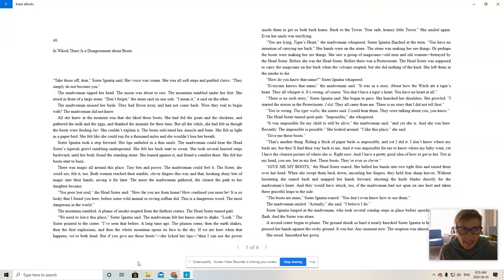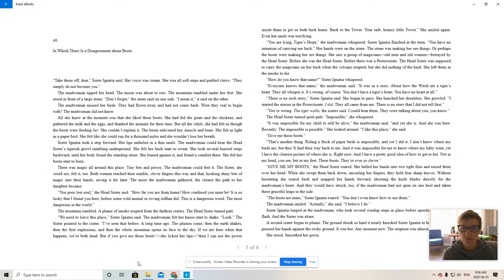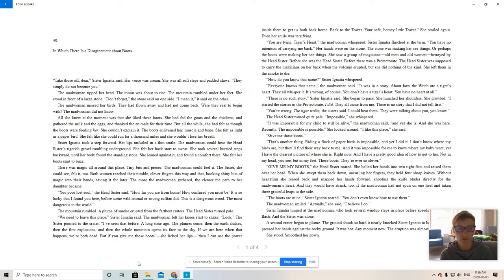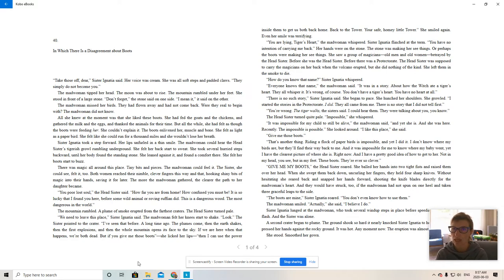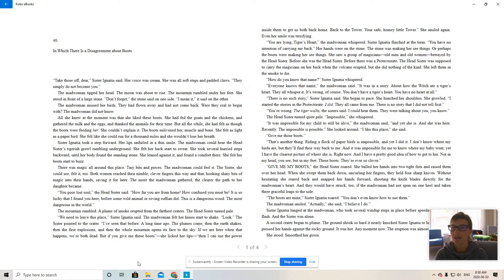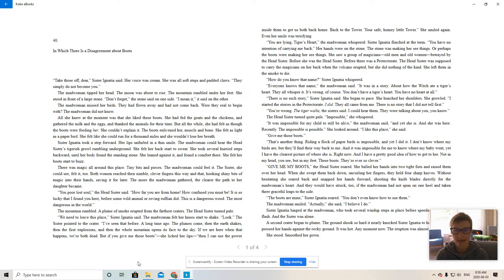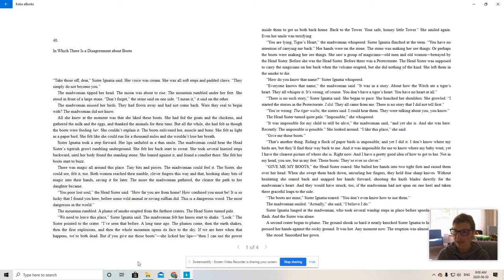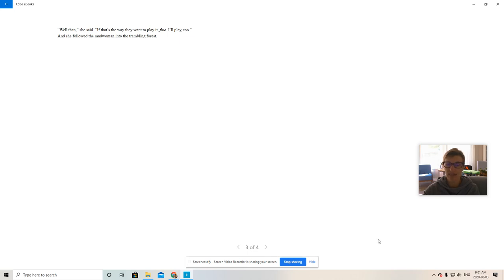Girl Who Drank the Moon Chapter 40